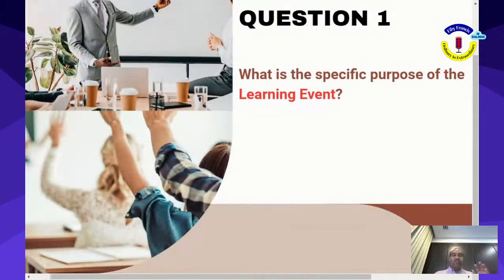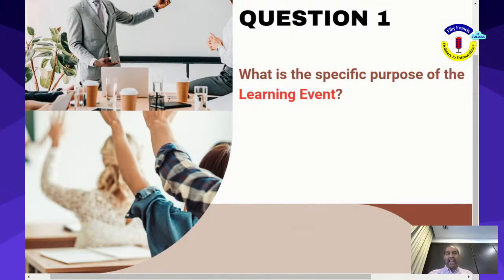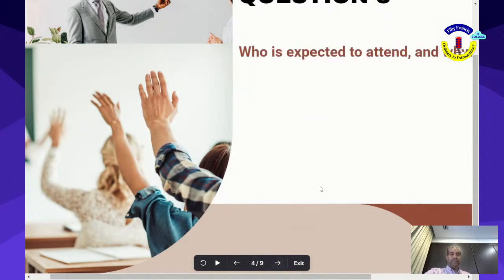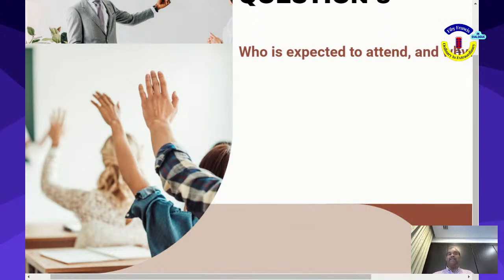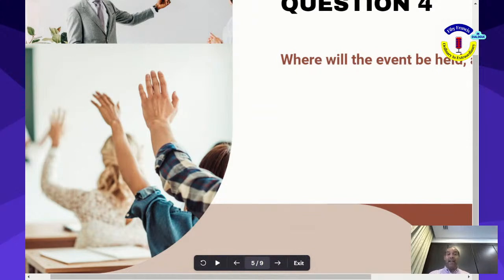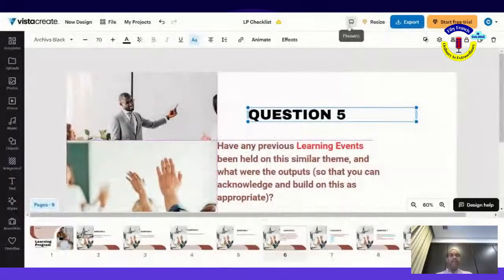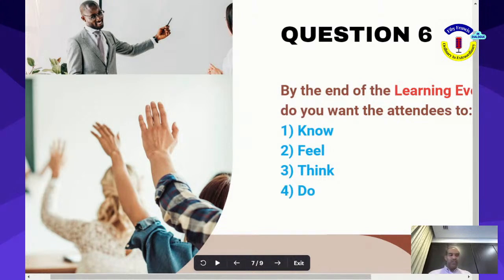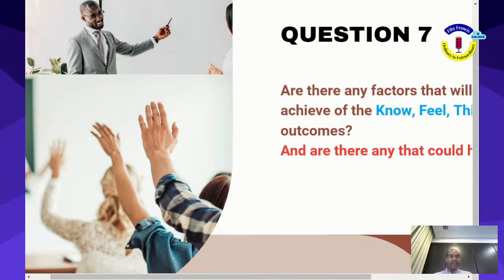Learning Program Preparation Checklist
In this brief live session (10 to 15 minutes), we will go over the checklist that all of us can use when planning the next learning programme.